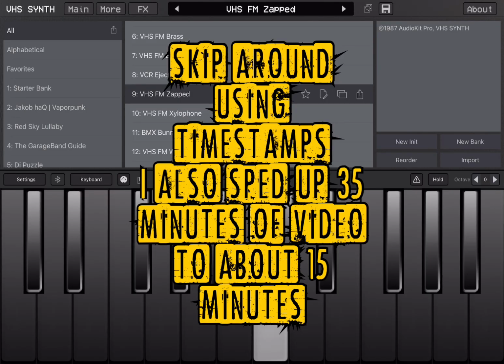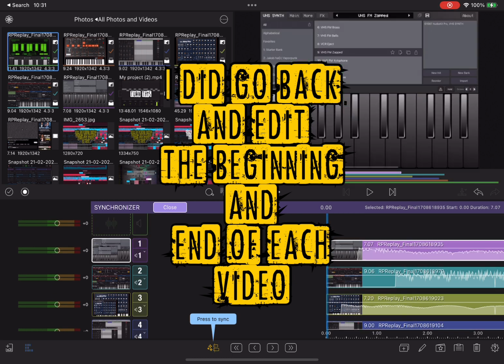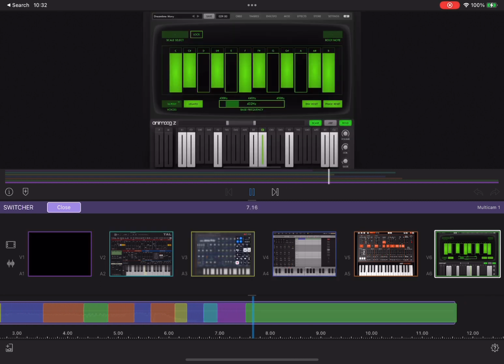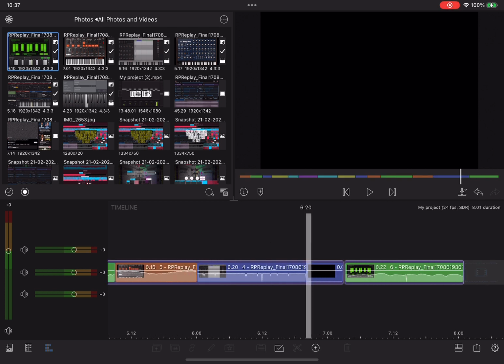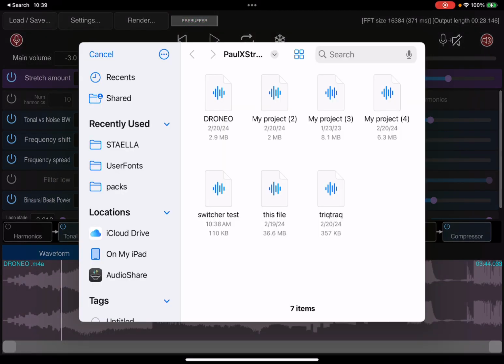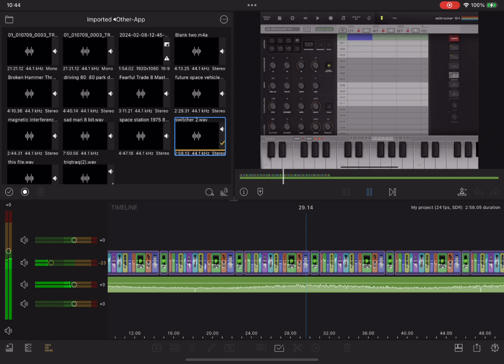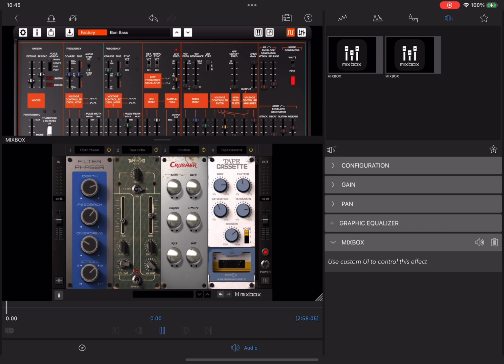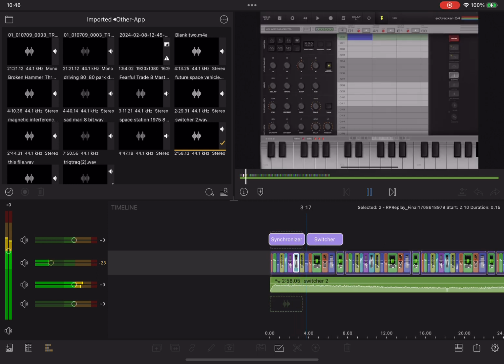I tried using Lumafusion as an audio / video DAW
I had an idea for using Lumafusion as a daw and when I was trying to figure out my mic situation this was the perfect time to test it out.

I have an old r-07 recorder by roland. I was exclusivly using Zoom handy recorders since the H2 firts came out (the grey one with 360 recording) then the h5 once that h2 finally died.

The setup (and this is more for my memory ...) is a necleum by kingston usb-c hub. power the ipad through the magic keyboard usb-c port, r-o7 recorder plugged into usb-a port from micro on the r-07, use pc mode for usb interface- not ios for some reason, monitor off on r-07, non mic headphones usb-c to 3.5mm adapter (trs not trrs), and it works great for luma overdub and aum etc.
I could not get it to work any other way, it has bluetooth but only for headphones

anyway I explain the setup in lumafusion on the video and why I explained the audio setup here

Thank you for putting up with my sound issues over the past couple months!

0:00 intro and add up to 6 video screen recordings at once in video switcher lumafusion
0:55 edit each video in photos app which is quicker than luma
1:42 using the synchronizer in luma
3:00 1st try results not happy with it
3:18 of course I used paul stretch in here: stretched the sound and exported to use in luma
4:56 add export PS back into luma and have on the timeline under the screen recs
5:59 MIXBOX added as AUv3 for fx in LumaFusion
6:34 add video fx in luma
8:25 first result with AUDIO & VIDEO fx
11:00 timestretch in luma to make PaulStretch and Screen Recordings match up
12:07 export 1st FINAL video result
12:28 FINAL EXPORT 1 FROM LUMAFUSION
14:00 added a second layer and this is the RESULT from that
15:37 I did not like the final result so I used GLITCHE' to add VHS video tape warrble - final result here